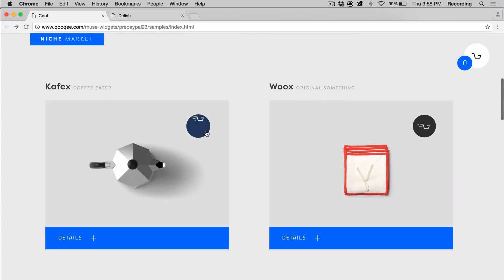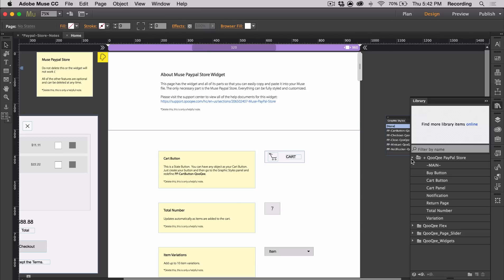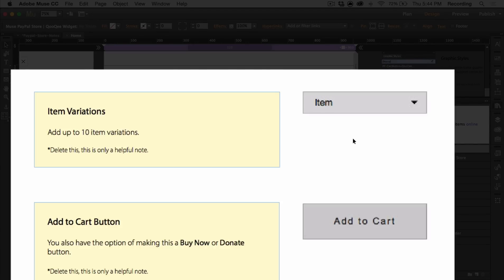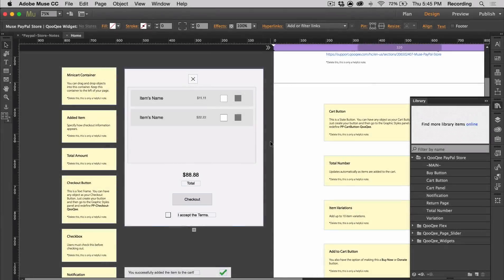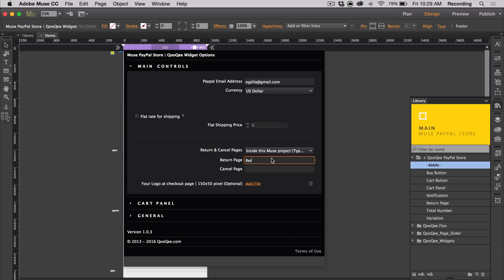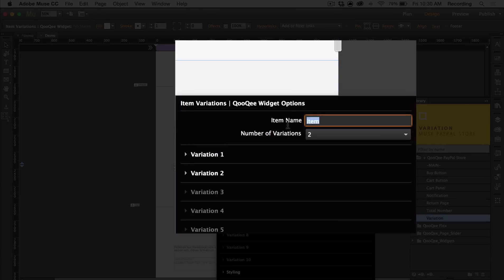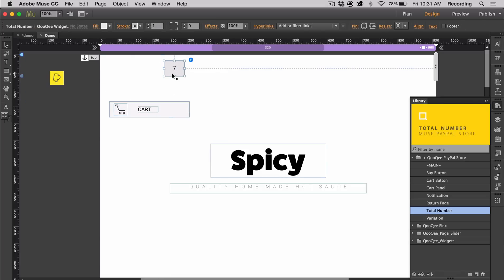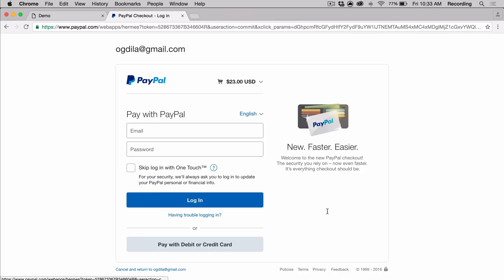PayPal Muse Store - Basics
Adobe Muse widget by QooQee.com that creates a fully customizable PayPal store in Adobe Muse.

We are confident that there is not other Muse widget even close to Muse PayPal Store out there on the web, for creating a PayPal store in Muse. You are able to control everything, customize all the parts, and create a styled online store that works exactly the way you want.